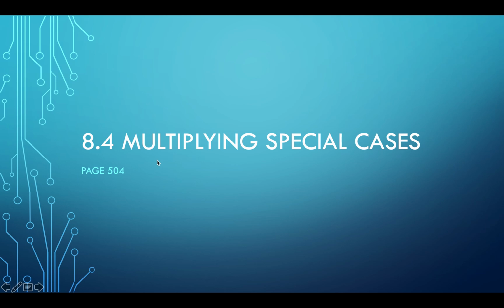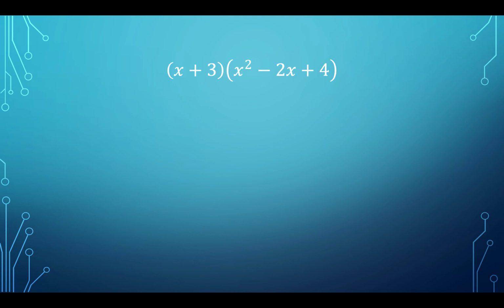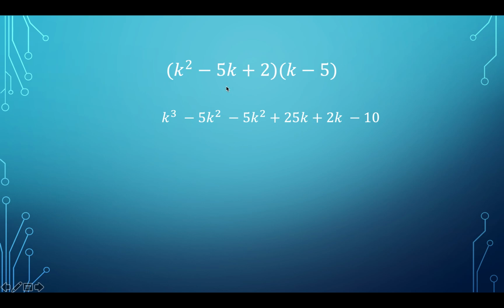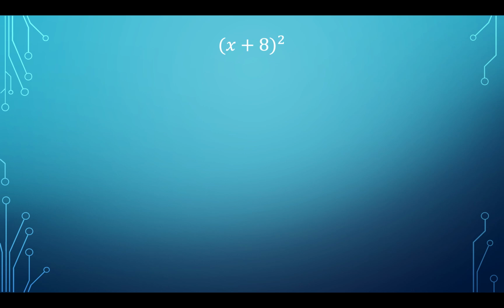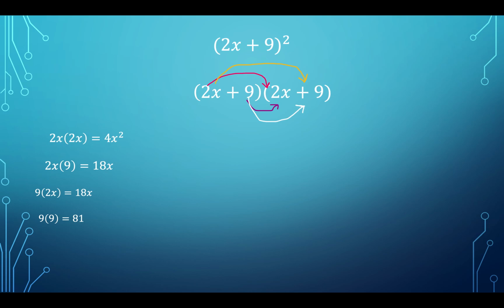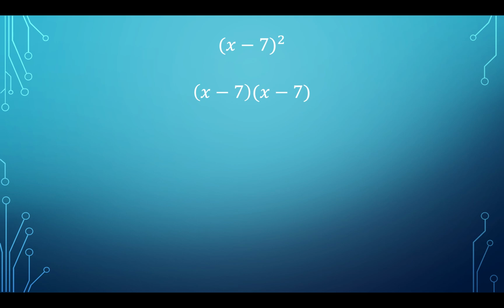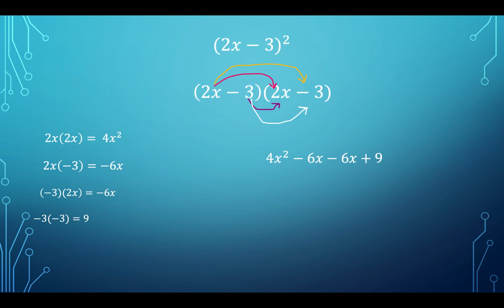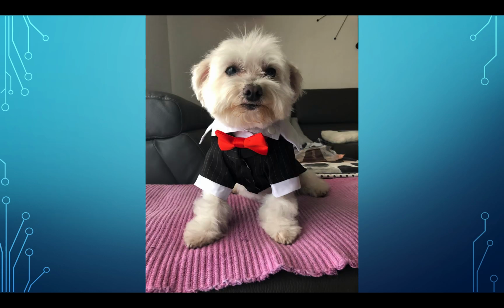8 4 Multiplying Special Cases